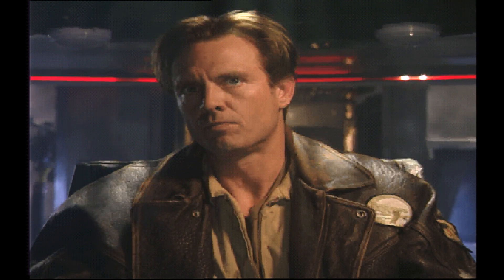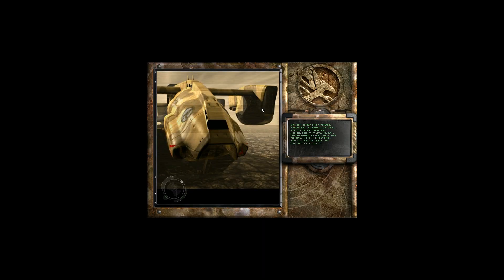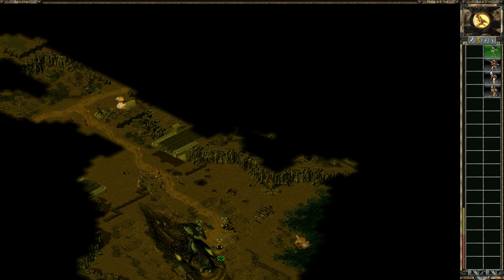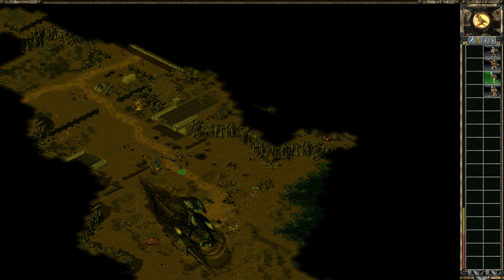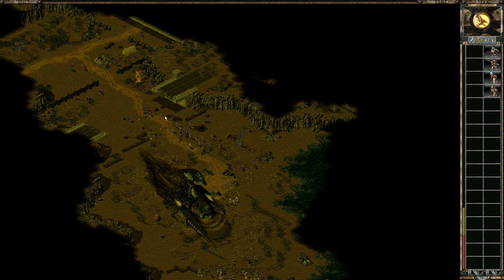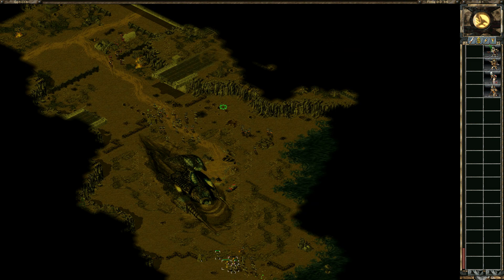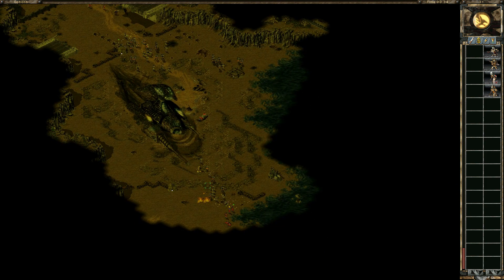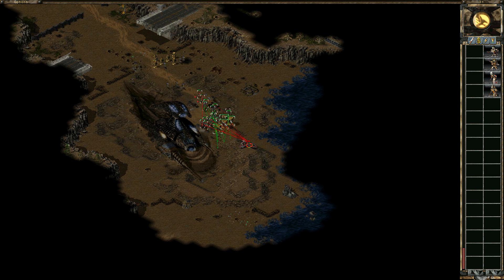C&C Tiberian Sun - GDI #4 - Defend Crash Site on Hard Difficulty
Playthrough of Tiberian Sun GDI mission 4 - Defend Crash Site on hard difficulty.

Ayy lmao 2 Ion Storm bogaloo

The crash site is under attack and the GDI forces need to repel the Nod counterattack in order to take control of the area. Reinforcements are en route, but the incoming Ion Storm may cause a lot of problems...

Task seems simple - defend the Crash Site at all costs. However, you will need to play with RNG mode enabled, as Ion Storm does not discriminate when it comes to choosing targets. Utilize Medics and try to keep towers alive at all costs - they will help you in defending the area. There is a crate in truck outside the crash site - obtaining it boosts your funds, which allows you to make more forces. The final wave appears with your reinforcements - ensure the survival of your anti-tank teams and you should be fine.